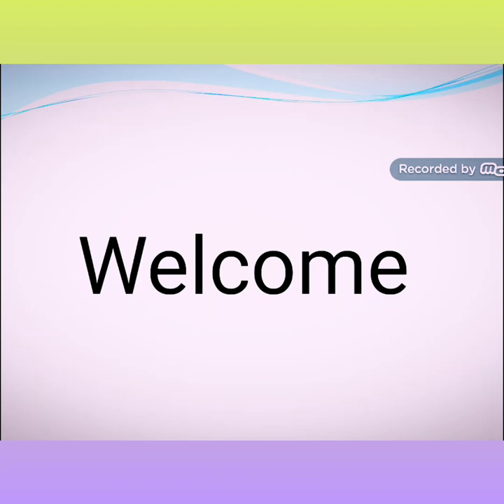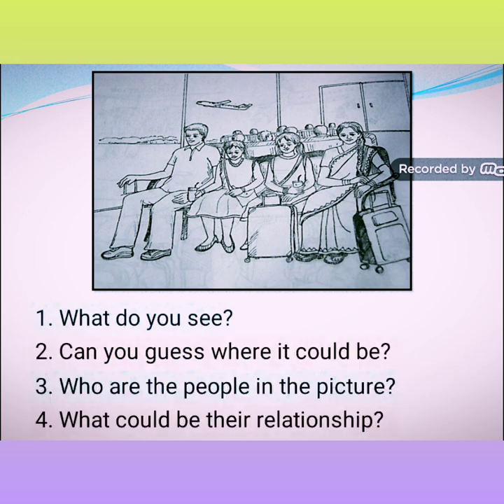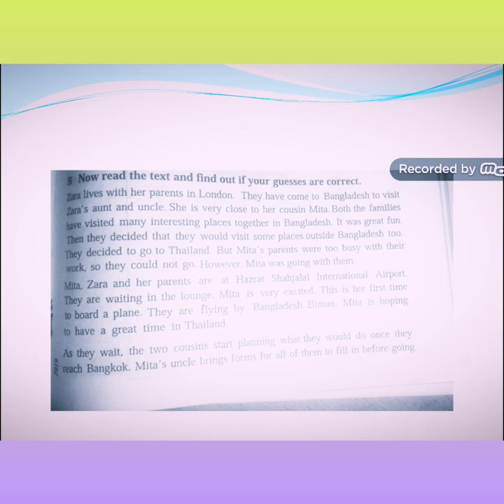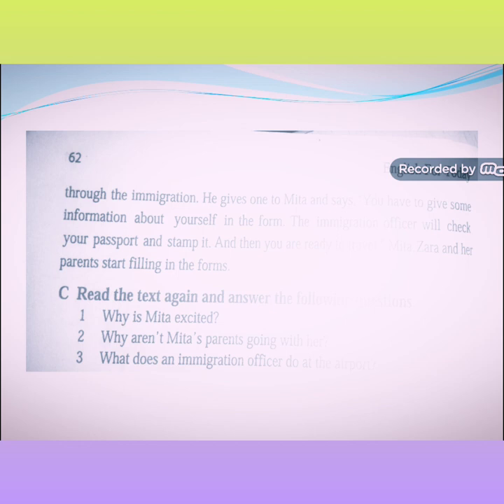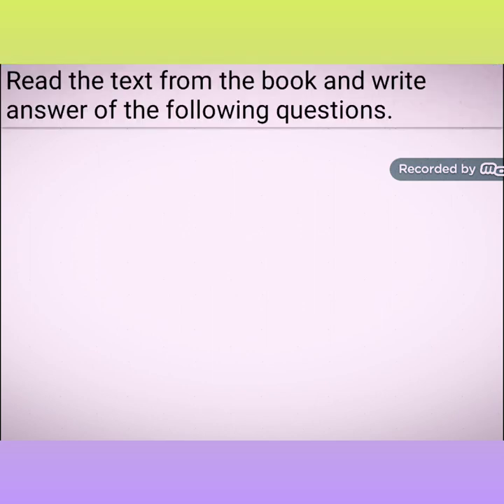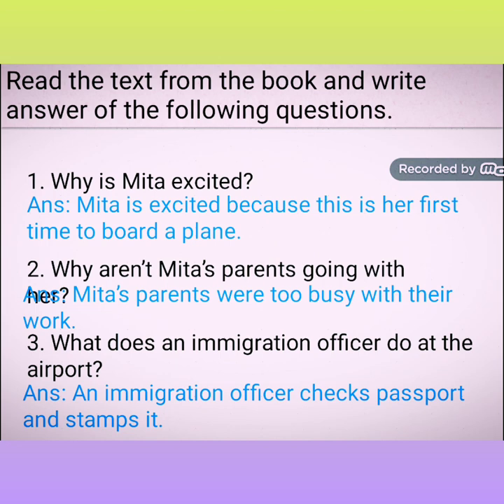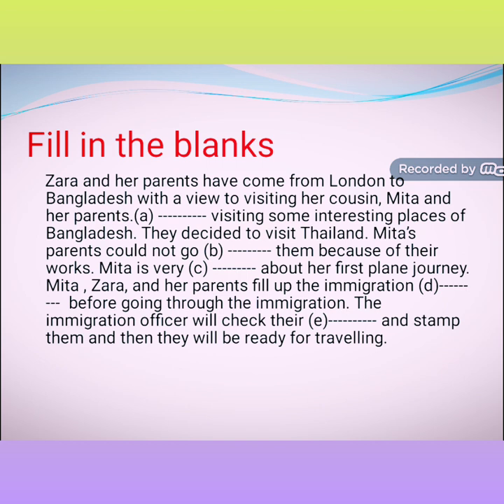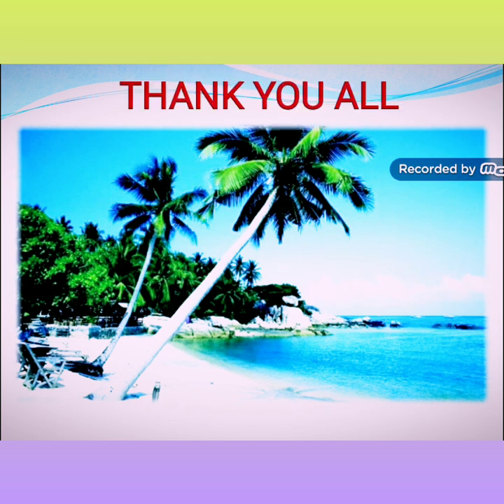A class on EFT UNIT 6 CLASS 8 BY S.A.J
dxdiag